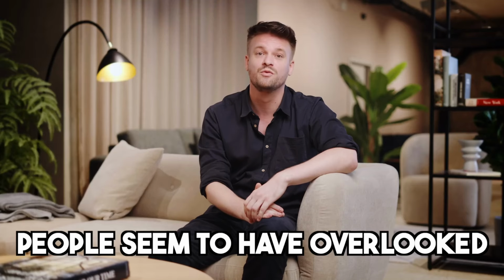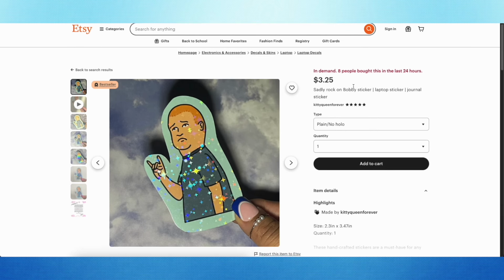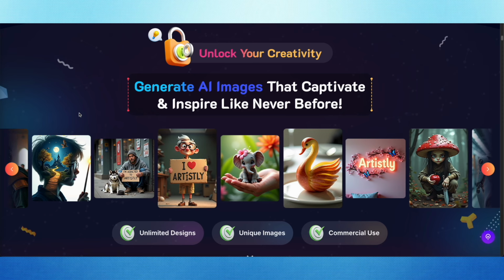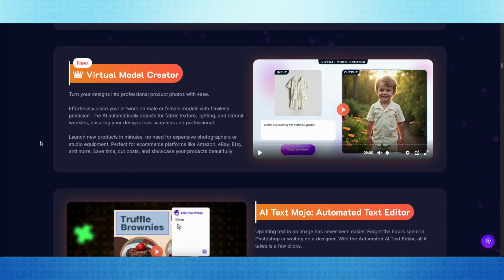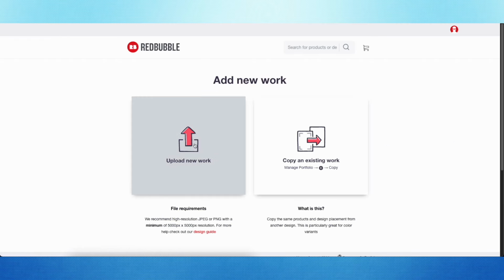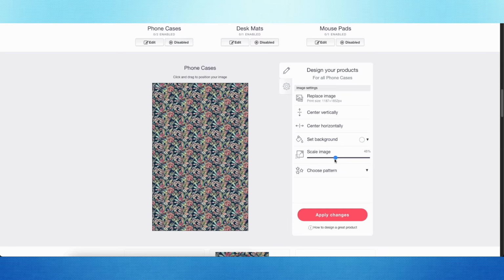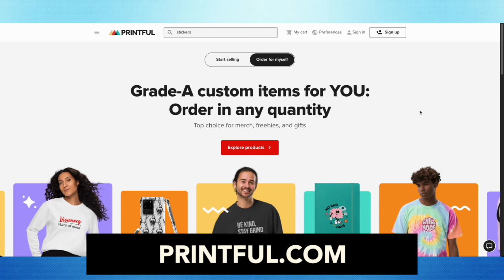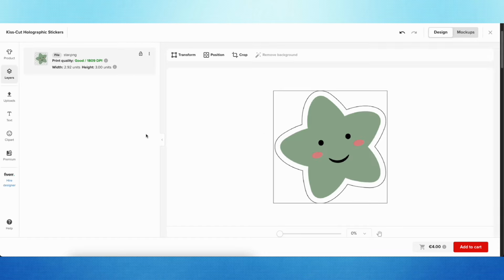How To Earn $130/Hour With Artistly AI in 2026 (FULL GUIDE)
In this video, I am going to show you how to earn up to 350 dollars per hour using Artistly AI in 2026. Learn the best strategies to create and sell AI-generated art for fast income.